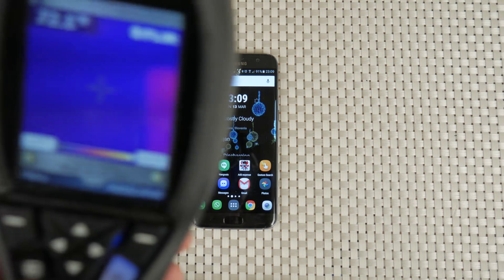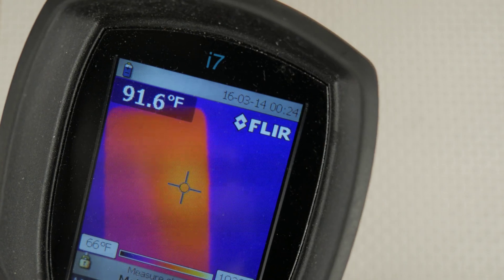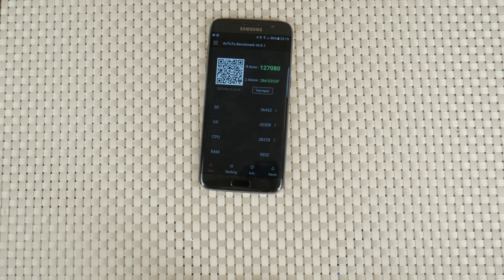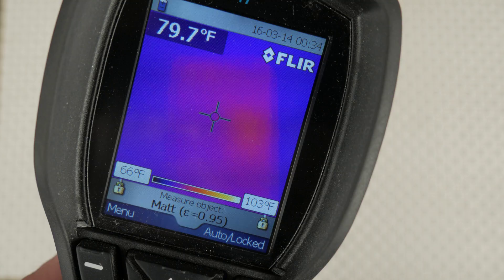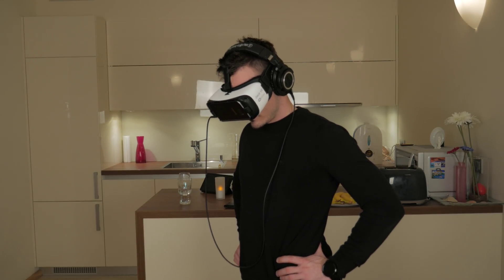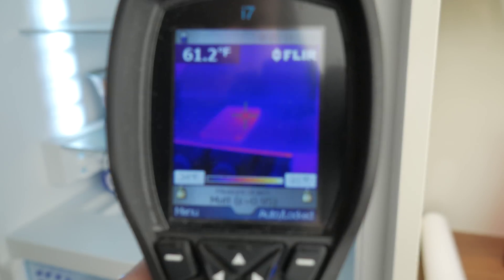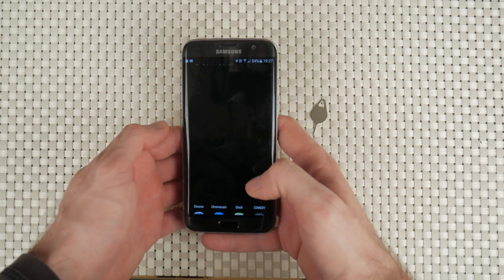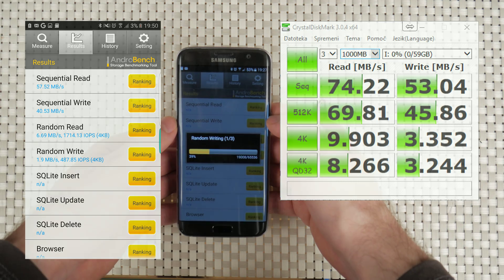S7 Edge - A Thermal Look at Performance (Exynos 8890)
I show benchmark performance of the new S7 Edge in Geekbench and Antutu and check how the heat is dissipated. I put the phone in the fridge to see if that makes a difference on performance. I also checked how hot it gets during VR and charging. I also tested the speed of the internal memory and SD card.